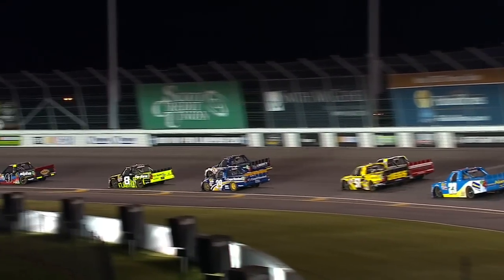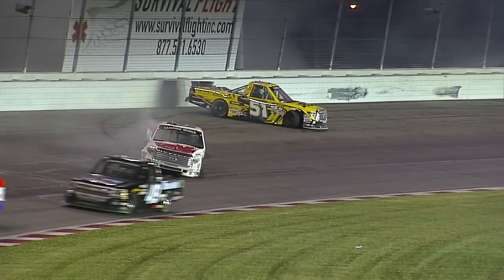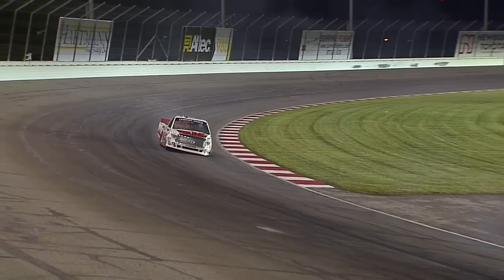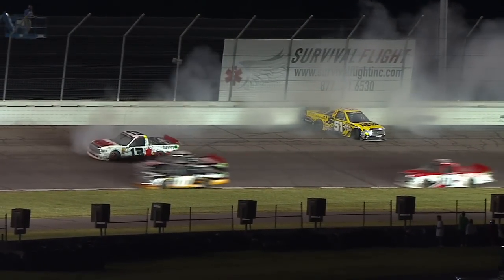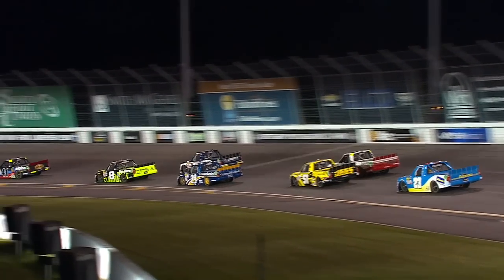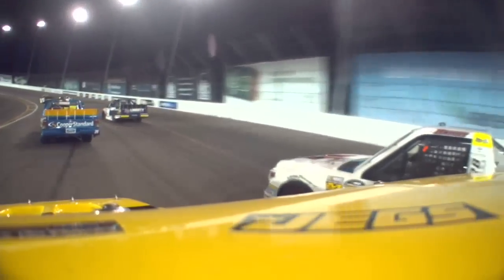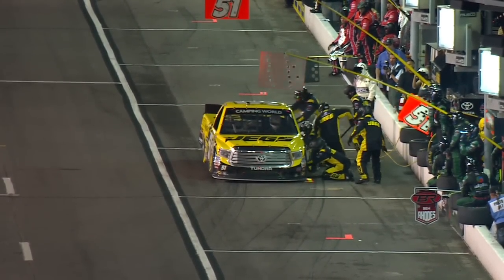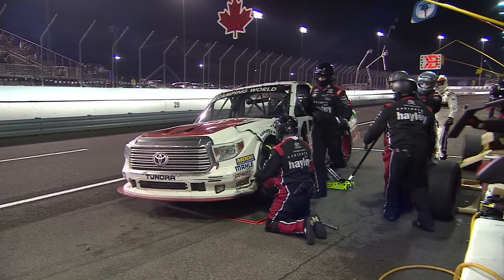Jones gets loose and collects Hayley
Erik Jones gets loose and makes contact with Cameron Hayley sending both trucks spinning.